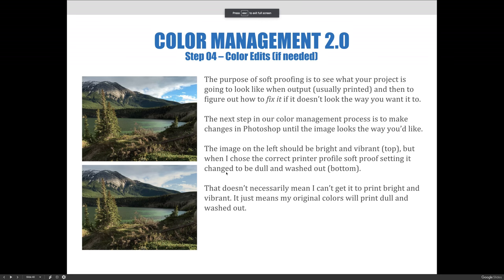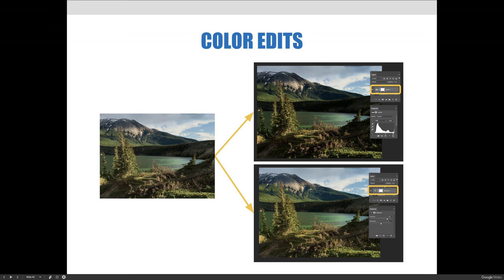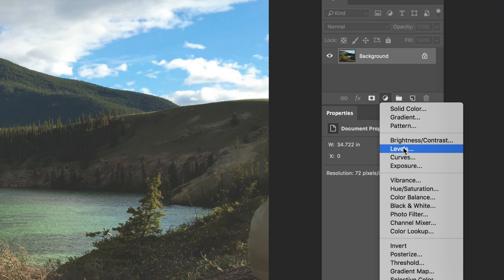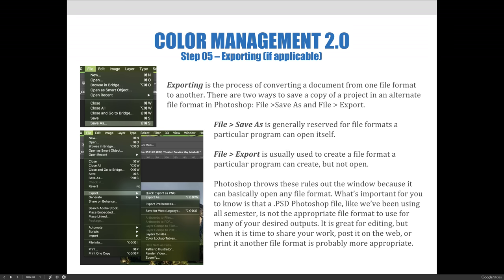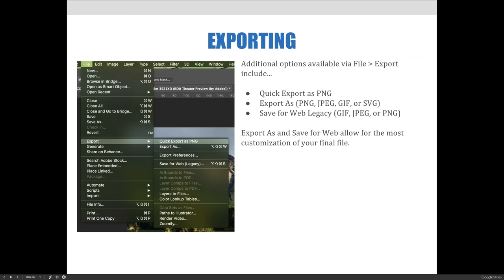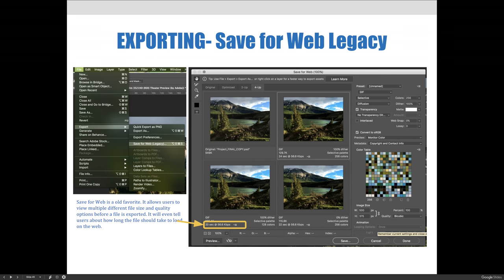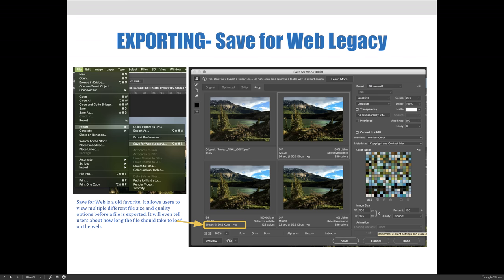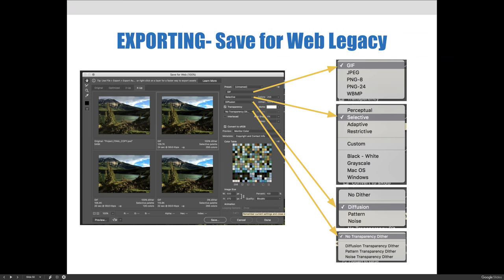ART 1280 – Module 06 / Printing & Exporting (VIDEO 08)